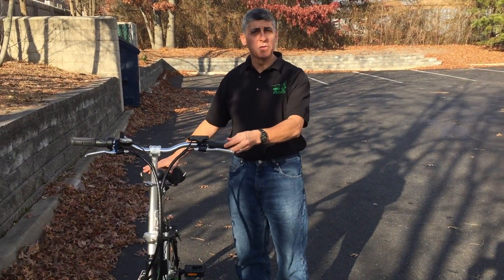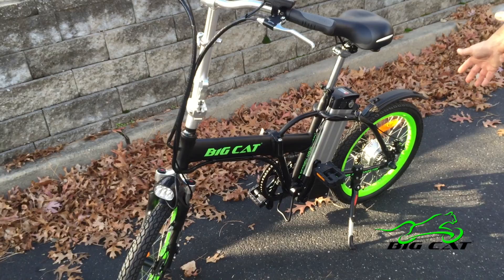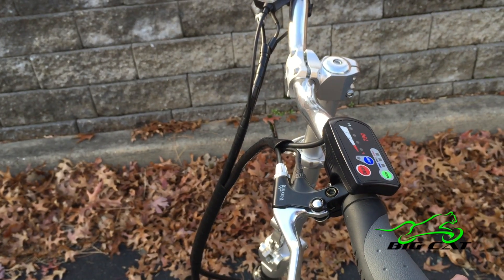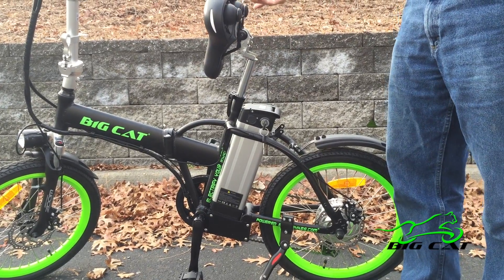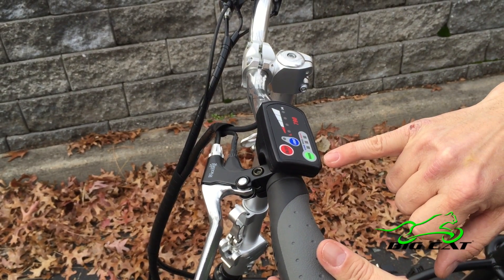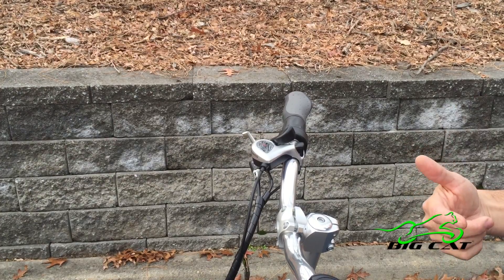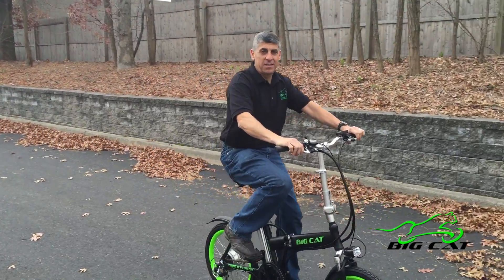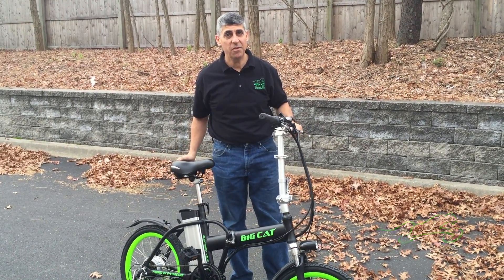Big Cat ® Hampton Electric Folding Bike Overview